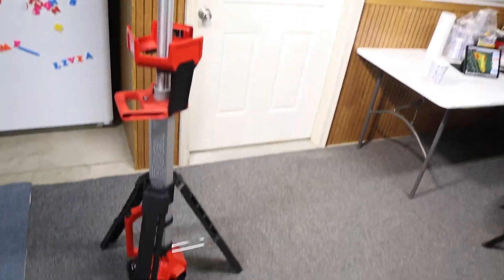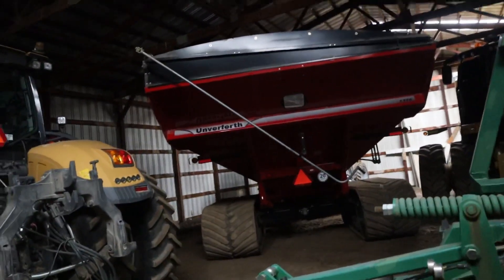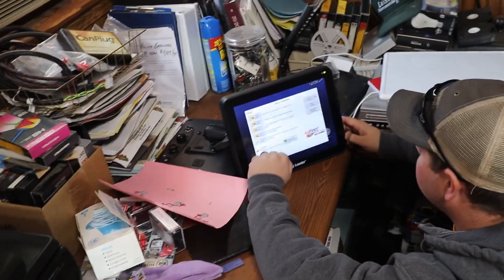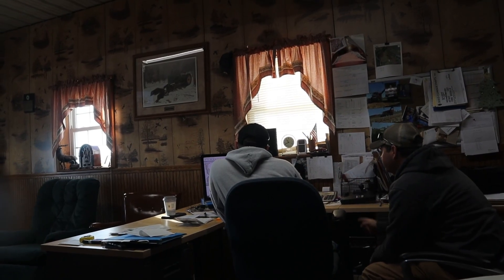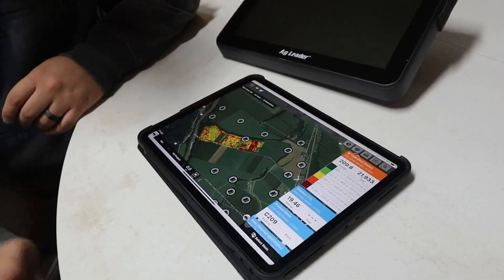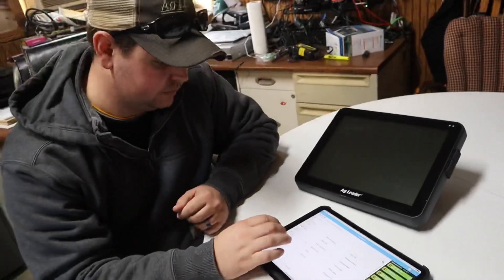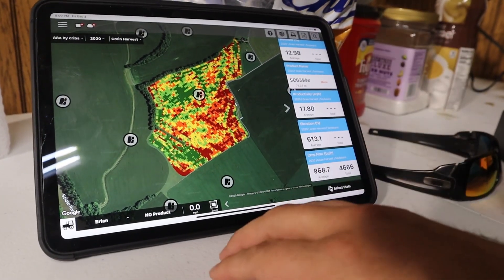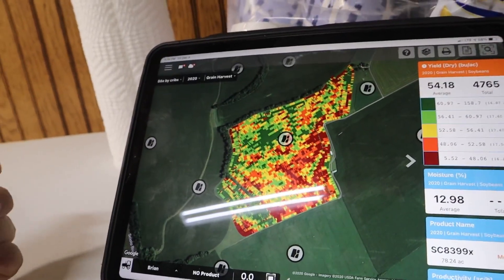Agleader review | Let’s Dissect the Data (best corn revealed)